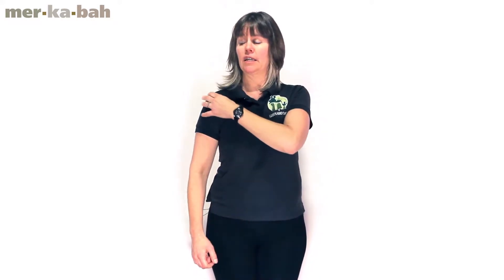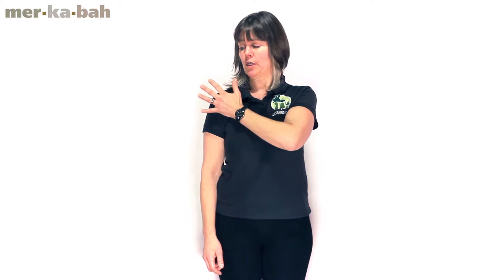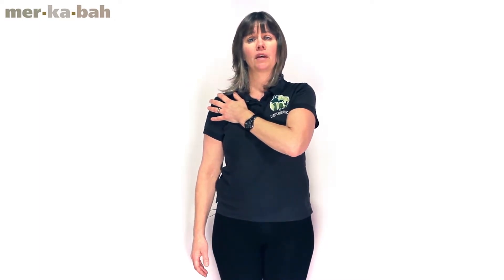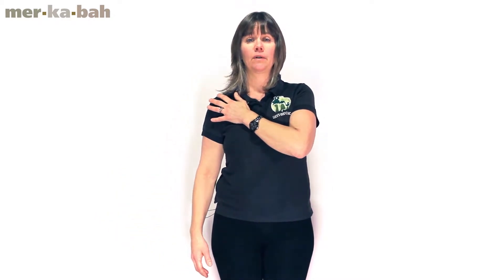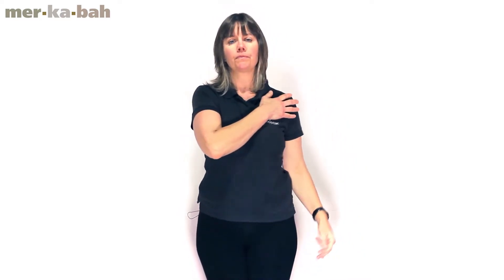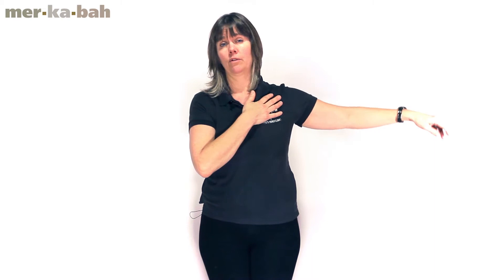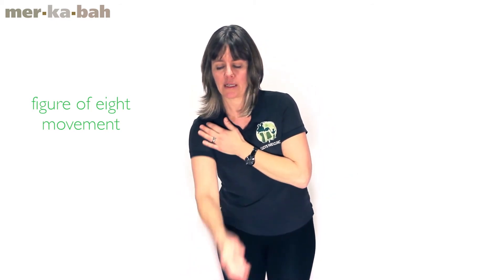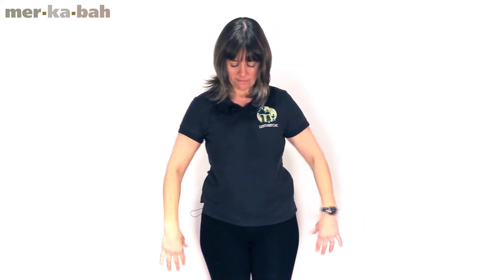Gentle arm exercises to increase mobility.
Welcome to the Luck's Yard Clinic You Tube page.

Episode 15, moving your arms with ease
This films helps you to become more aware of how to move your arms with less tension. IT is really helpful to do when you have had a shoulder injury or a frozen shoulder where you have got used to not moving your shoulders properly for a long time.

The  Mindful body movements is a programme created by chiropractor Tone Tellefsen in order to help people find a new and easier way to move their bodies with ease.
She has found that trauma and stress can often make us move our bodies with fear and tension and in doing so we may create new movement patterns that are not serving us in our daily lives.
This programme will go over the theory behind pain and fear as well as tension in our bodies and then practically show simple exercises done in a way for your to recreate new movement patterns with less tension and fear.
We also offer a free 15 minute consultation where you can meet the chiropractor and ask questions regarding your spine before you book your first appointment. Our number is 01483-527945.
We would love to help you find ease and balance in your spine and body naturally.